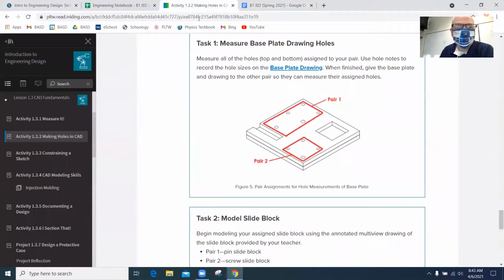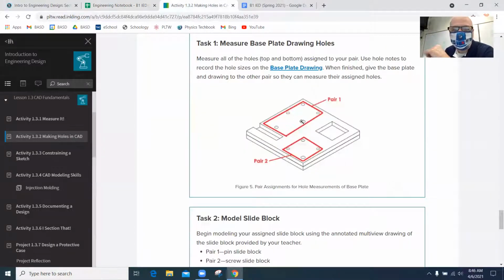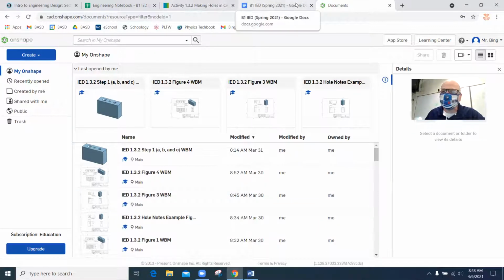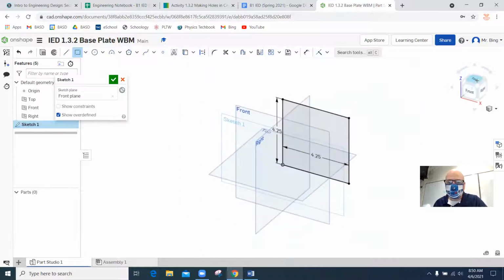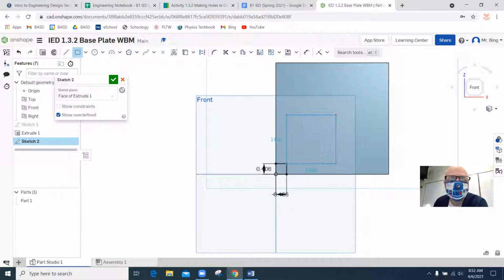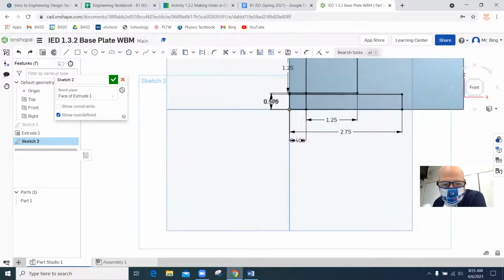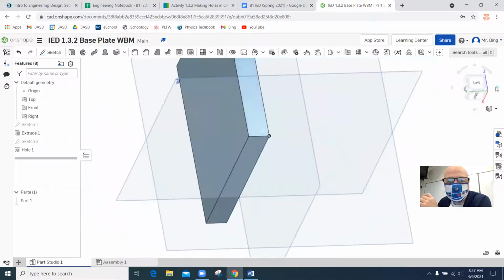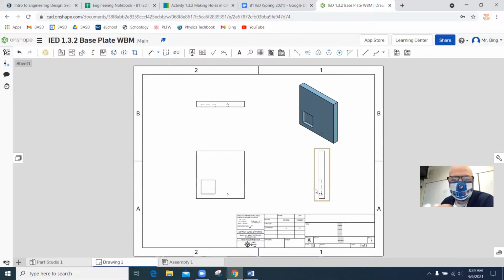IED 1 3 2 Base Plate Drawing part 1